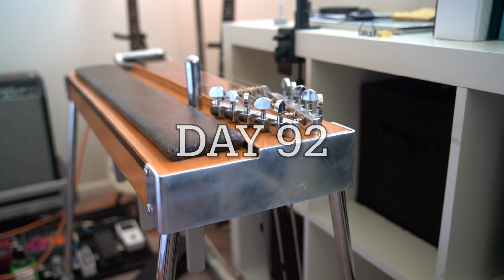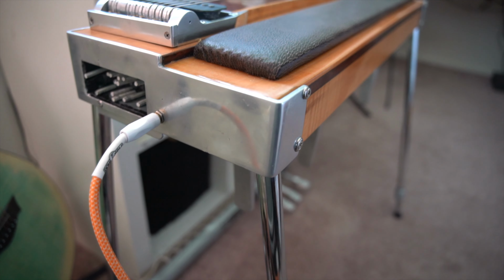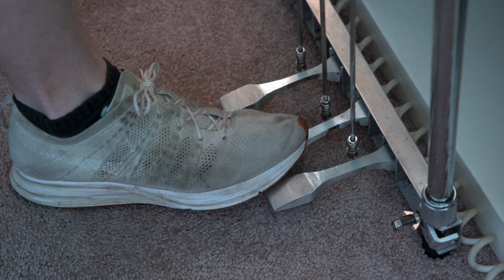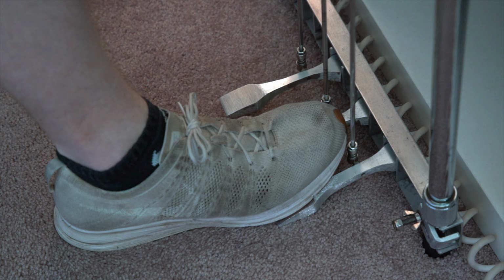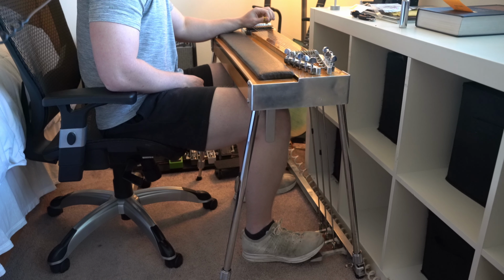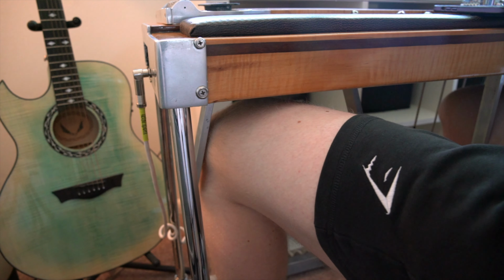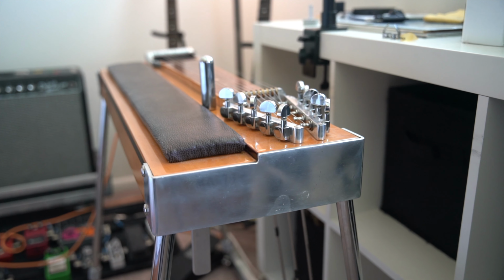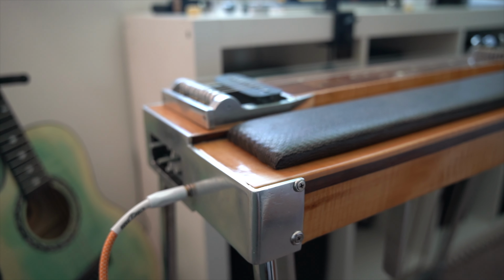Pedal Steel Everyday - Day 92 - My Guitar's Copedent (Pedal and Lever Setup)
Welcome back for Day 92. Today I broke down my pedal steel guitar's copedent - the way my pedals and levers are set up. Don't forget to check out Paul Franklin's course over on Modern Music Master's website - it is a true pot of gold for any pedal steel player!